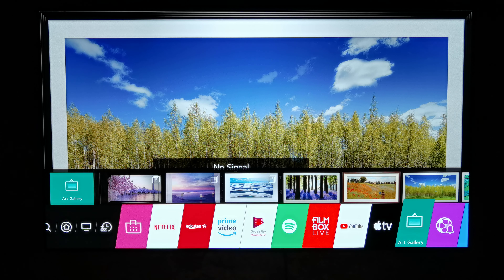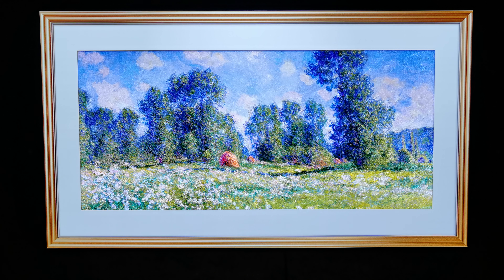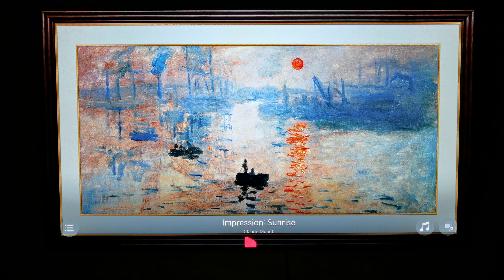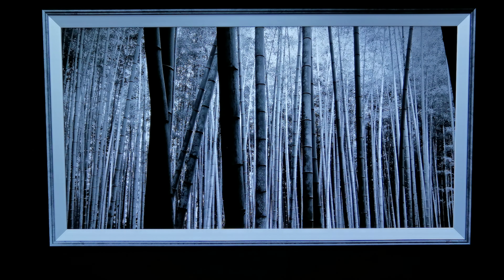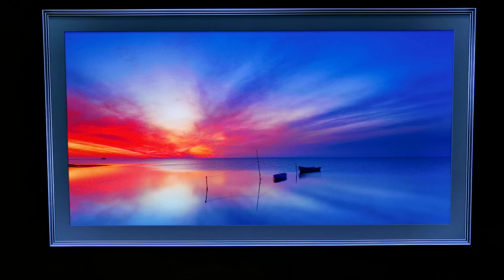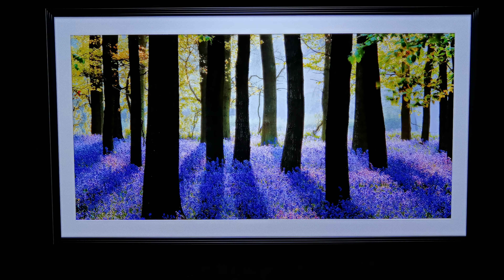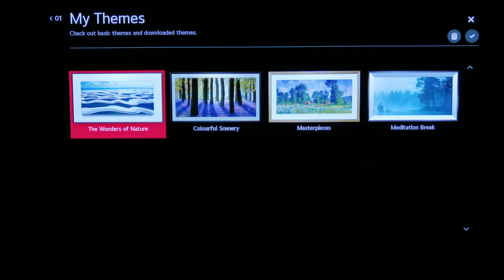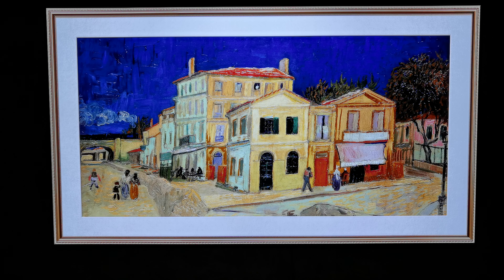LG 65GX wall mounted OLED TV The Art Gallery